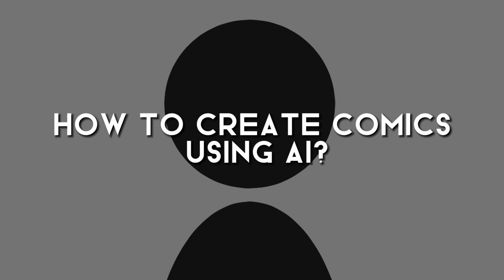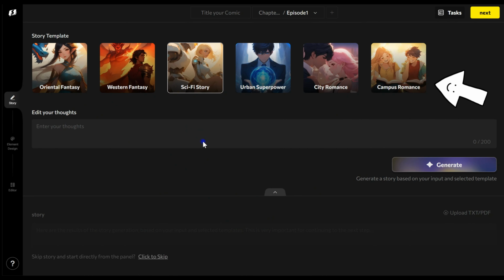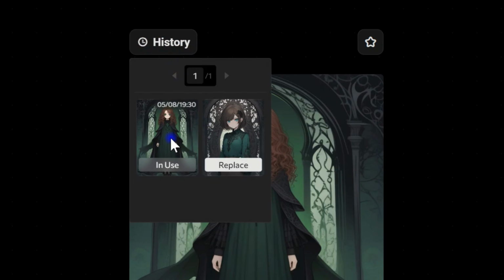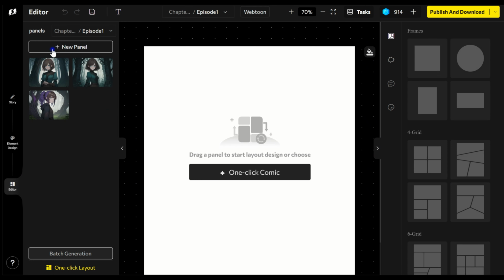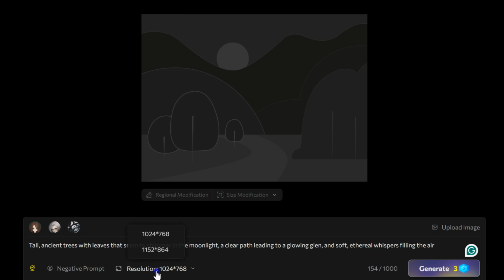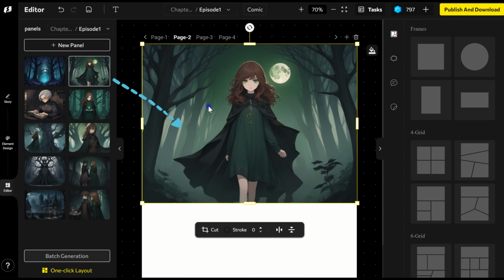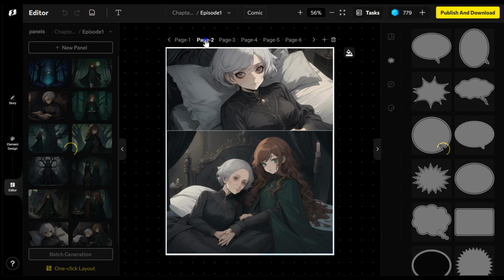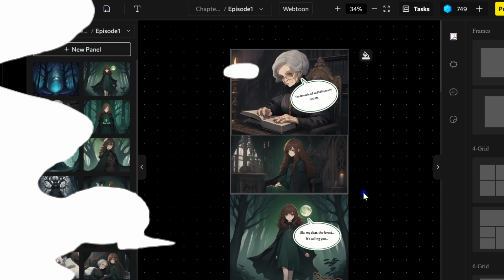Free AI Comic Maker - Sky Reels Tutorial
Unlock Comic Creation with Sky Reels: Step-by-Step Guide

👉Learn how to create stunning comics and comic book with AI Sky Reels. Follow our step-by-step guide and enjoy over 900 free credits daily! Ideal for beginners and pros.
Unlock your comic creation potential with this step-by-step guide! In this video, we'll show you how to use Copilot and Sky Reels to craft amazing comics effortlessly.
👉With more than 900 free credits daily, you'll have all the tools you need to bring your stories to life.
 👉Start creating your comic book today and share your unique narratives with the world!

✨ Welcome to the 'AI Madame' channel! Here, we explore and review a variety of AI websites and tools. Hello! I hold a PhD in Physics, but I've recently developed a passion for artificial intelligence. I enjoy experimenting with new AI tools and simplifying their use for you. Join me on this exciting journey where we can learn and grow together.

✅ Video Chapters:

00:00 - Create your imagination comic with AI.
00:29 - Using Copilot for story, character description, and scenes.
00:50 - Skyreels also creates stories for your comic.
01:40 - Creating consistent characters with Skyreels.
03:03 - Creating comic panels and scenes with AI.
05:41 - Dialogues and final edits for a better look of your comic.